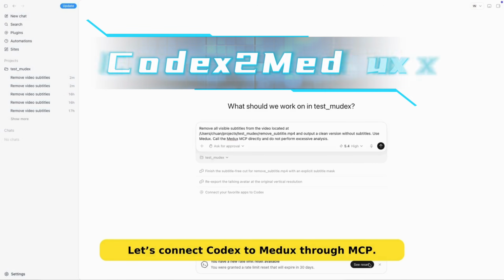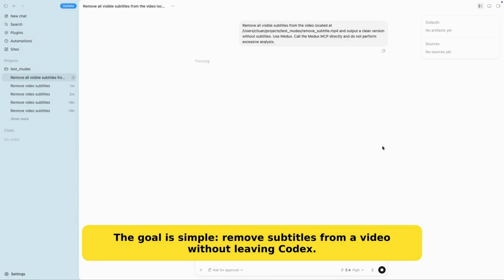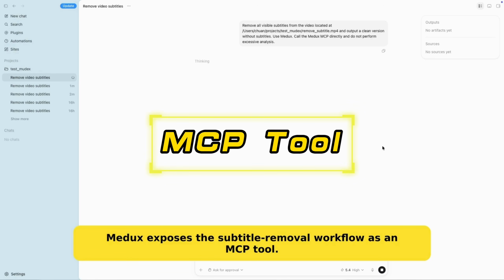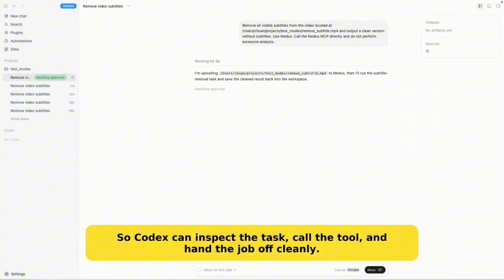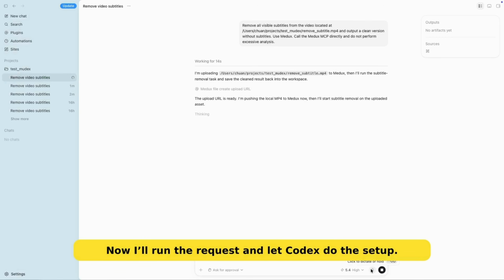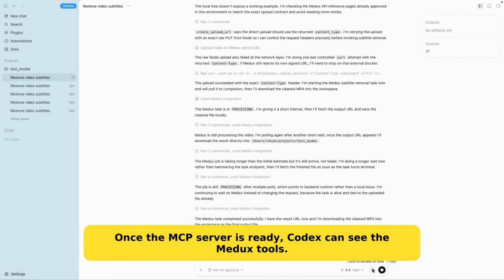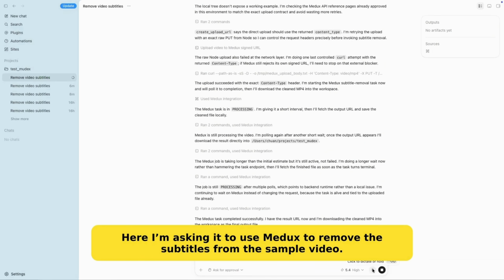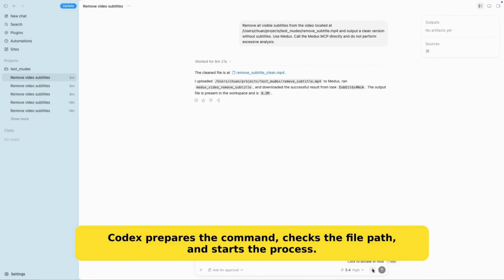Remove Subtitles Automatically with Codex + MCP + Medux | AI Video Workflow Tutorial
In this tutorial, we show how to use Codex + MCP + Medux to automatically remove subtitles from videos.

Instead of manually editing frames or spending hours in traditional video editing software, Codex can call Medux through the Model Context Protocol (MCP) and trigger the subtitle removal workflow automatically.

With this setup, you can:

✅ Use Codex as your AI workflow controller
✅ Connect Codex to Medux through MCP
✅ Remove subtitles or watermarks from videos automatically
✅ Save time on repetitive video post-production tasks
✅ Build a faster AI-powered editing pipeline

This workflow is ideal for creators, developers, video editors, and AI automation builders who want to simplify video cleanup using AI tools.

Watch the full tutorial to see how Codex communicates with Medux through MCP and completes the subtitle removal process step by step.